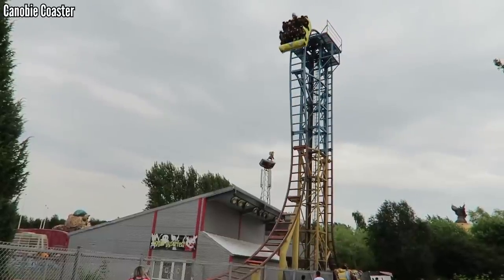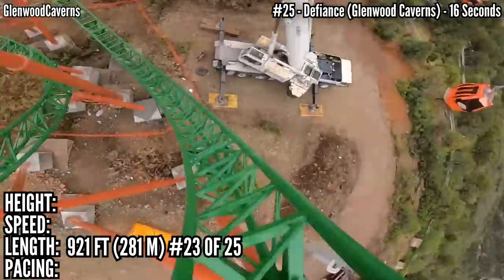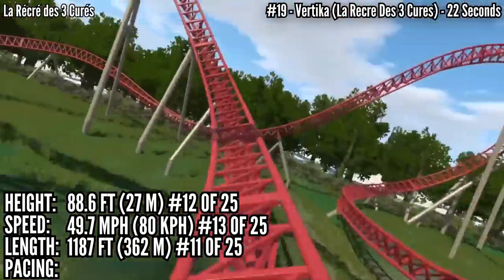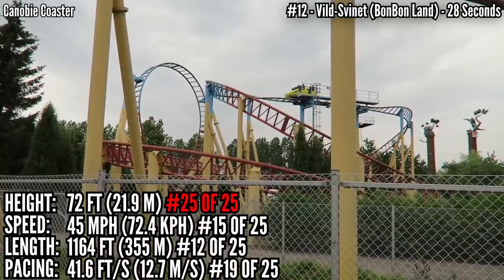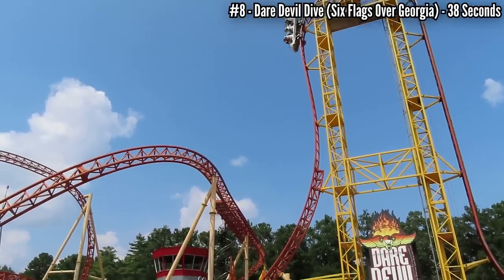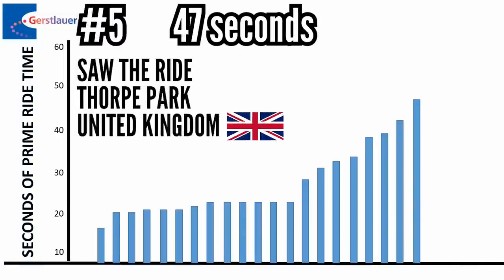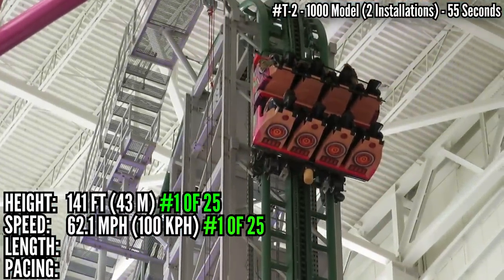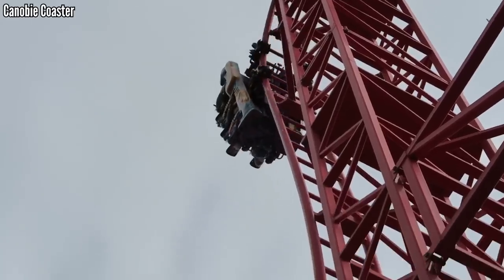The World's Gerstlauer Eurofighters - By The Numbers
The Gerstlauer Eurofighter was introduced in 2003 and it was the first model to take its riders beyond vertical. It has become a popular option for smaller parks, and 25 have been built all over the world. Today, let's break them down by the numbers, and rank them up based on prime ride time.